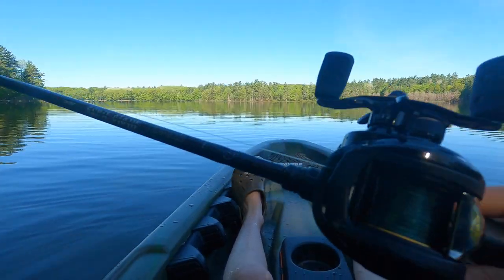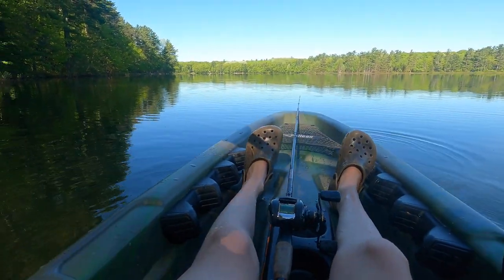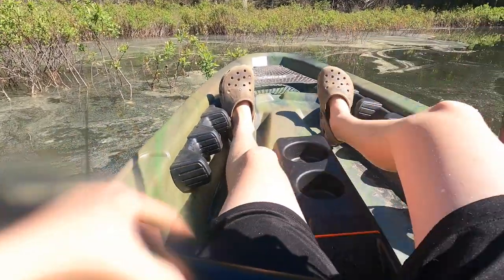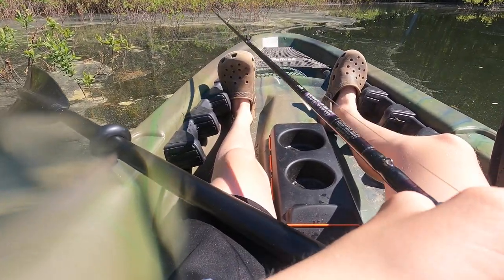Kayak Fishing in Pelican Castaway 100 with ToadRunner Topwater Frog Lure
In this video from Fish and Create, I am on my first fishing trip in my Pelican Castaway 100 Angler fishing kayak. I am using a ToadRunner topwater frog lure.

My camera: GoPro Hero9 Black with media mod